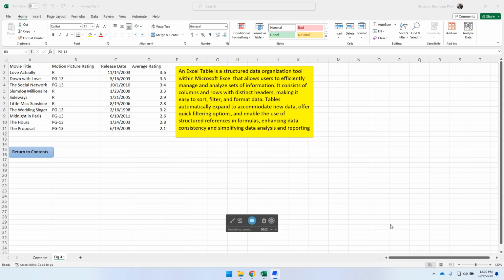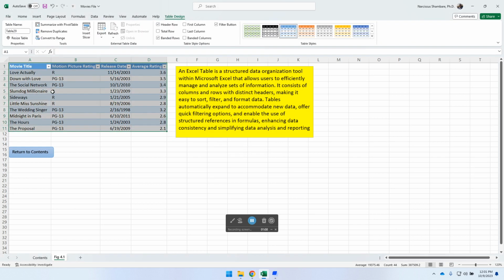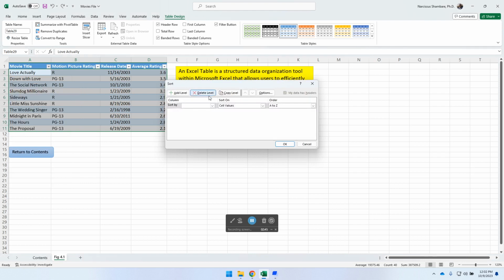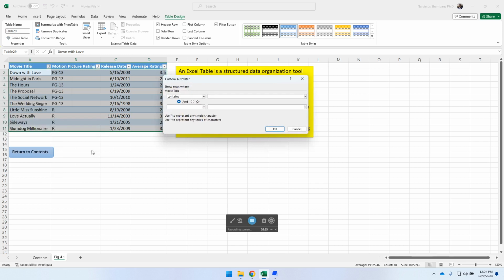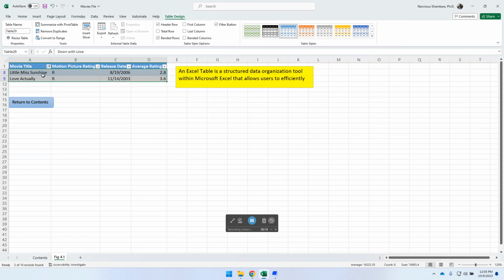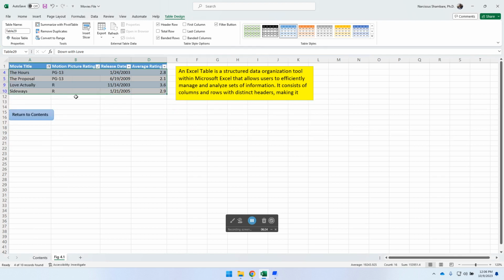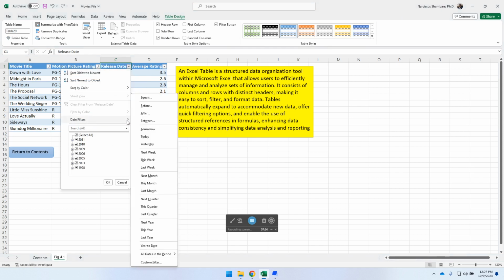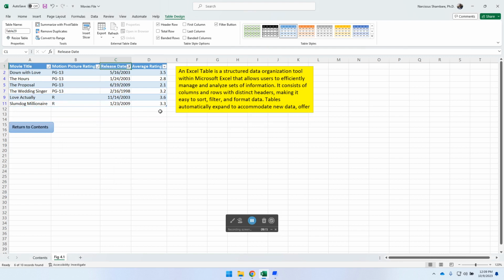Sorting and Filtering Data Using Excel Table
This video demonstrates how to sort and filter data using Excel Table.